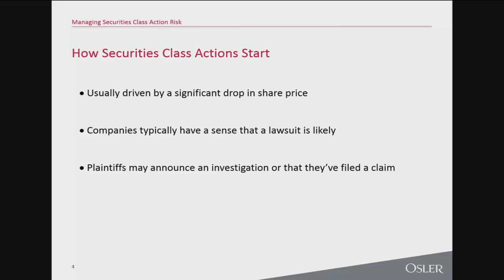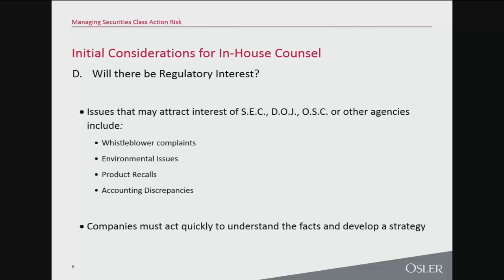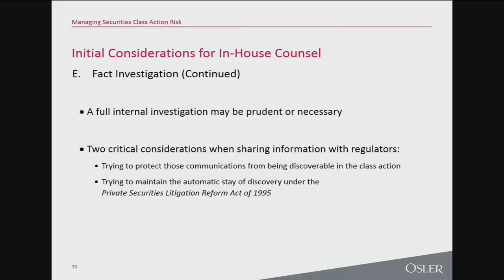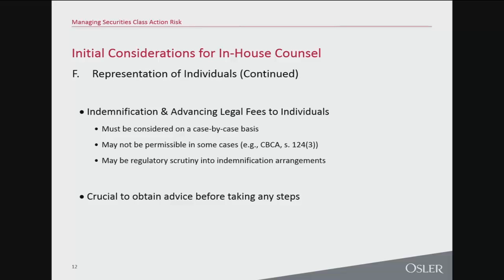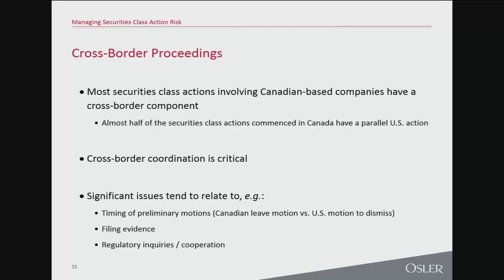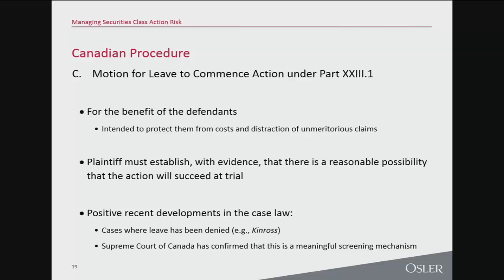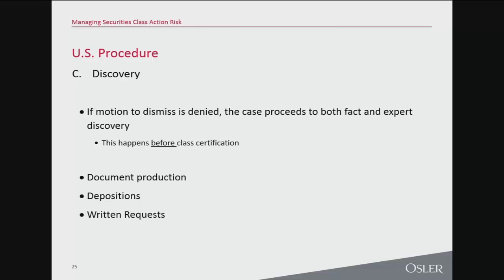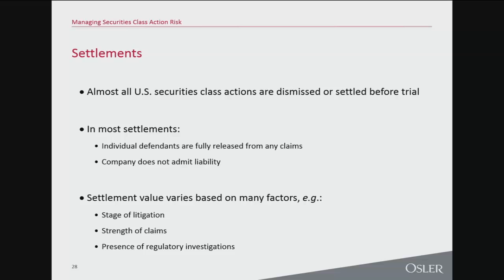Managing Securities Class Action Risk: Practical Strategies for In-House Counsel (Webinar)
Securities class actions are a significant risk for all public issuers. Even in the absence of a misrepresentation, a sudden drop in share price can lead to lawsuits – which can divert attention from the business, impede the raising of capital, harm reputations and lead to enforcement proceedings. In-house counsel must be prepared to respond quickly and effectively.

This presentation offers key strategies for mitigating the impact of a lawsuit, specifically:

- How you should respond when a securities class action investigation or lawsuit is announced
- How you can manage multiple proceedings, including cross-border proceedings
- How you can use preliminary motions to narrow or dispose of a lawsuit at an early stage